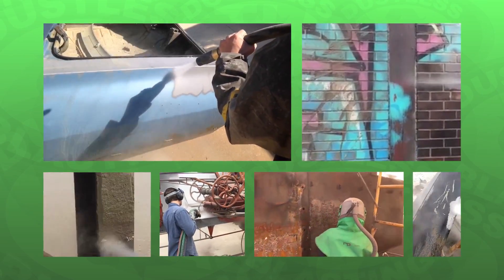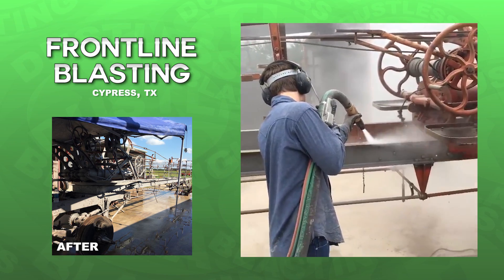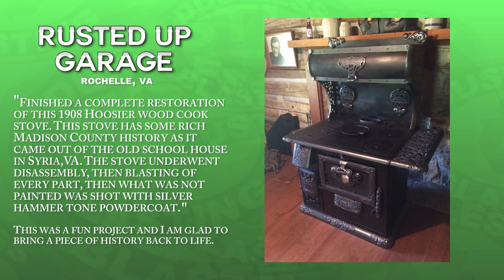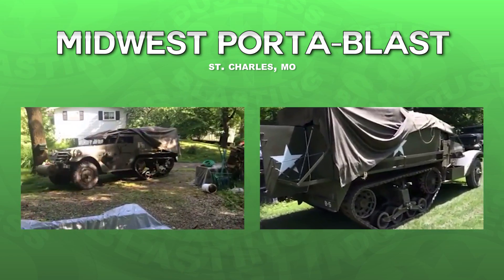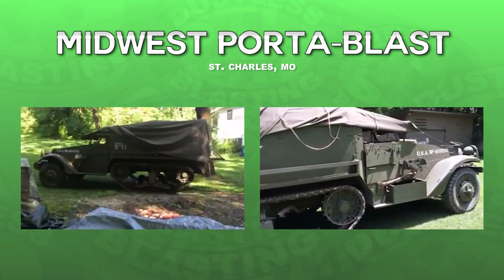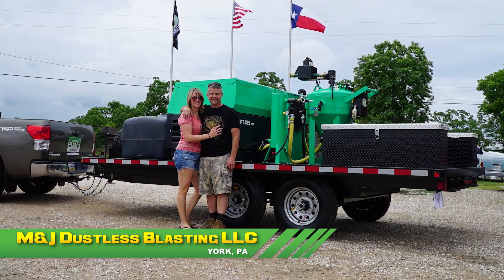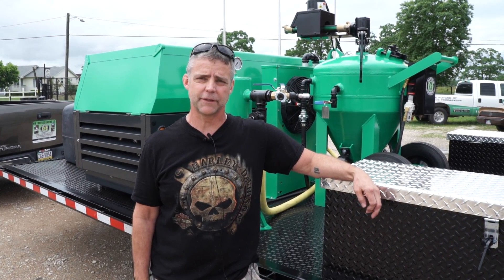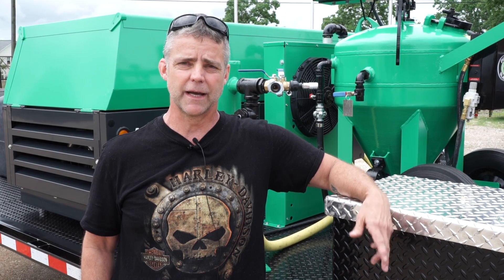Why the Dustless Blasting Market Package is a MUST HAVE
In addition to the normal projects like automotive restoration, graffiti removal, and antifouling paint removal, we've been seeing a ton of antique restoration projects being done with the Dustless Blaster lately. In this video we'll show you a few, and show you what's going on here at MMLJ.